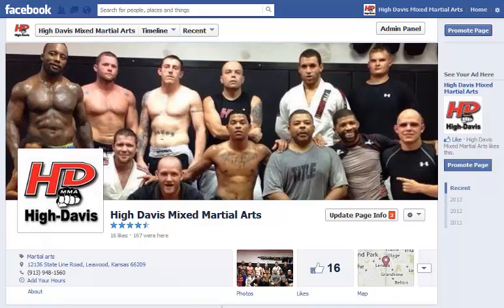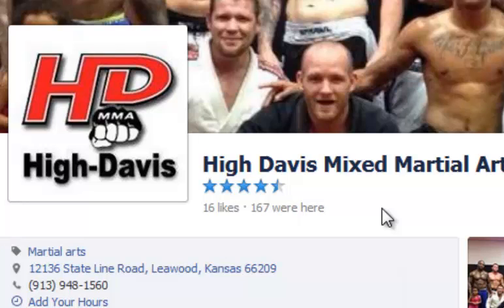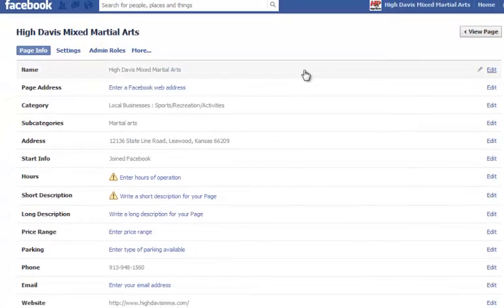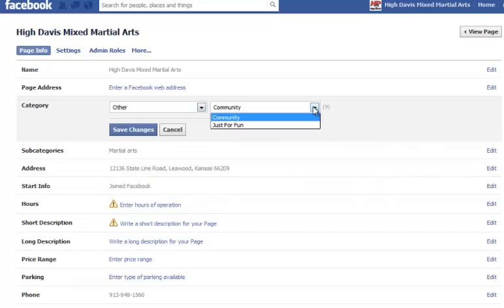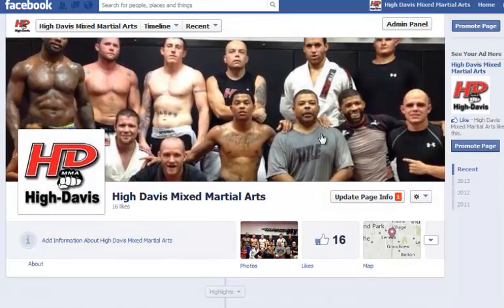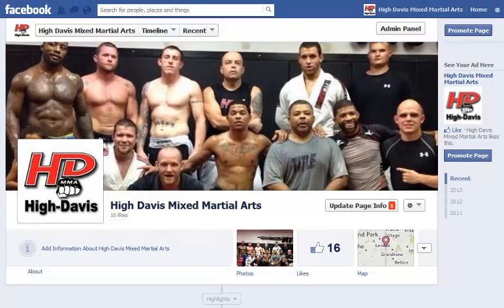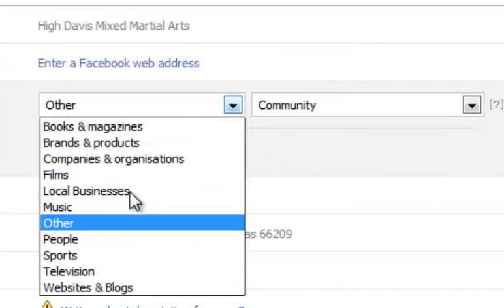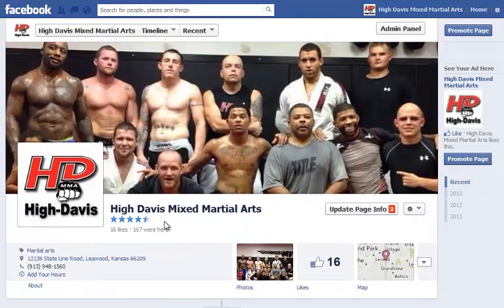How to Remove the Facebook's Five Star Rating from your Business Page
Recently Facebook has added their 5 star ratings to the top of Pages on the desktop.  There is much confusion about how the ratings are calculated and this has lead many business owners to want to remove this feature until the system is ironed out.  Watch this short video to learn how to disable the five star reviews on your page.  If you have any questions please reply below.